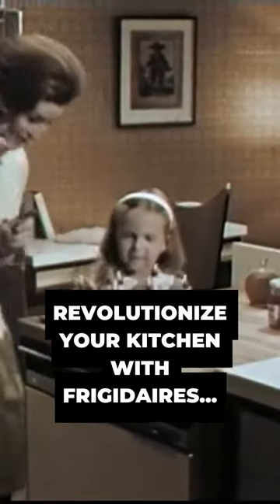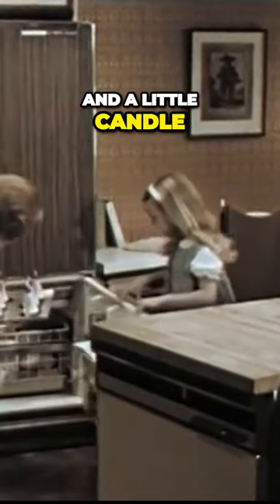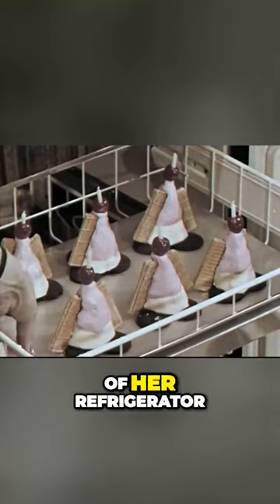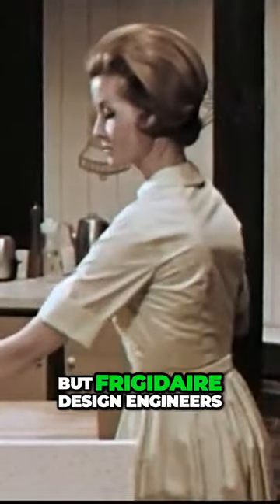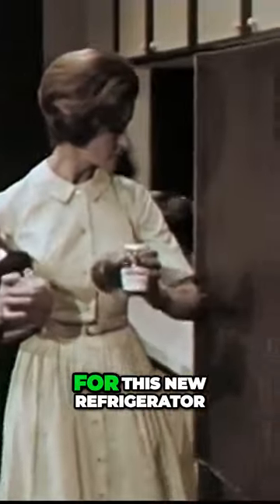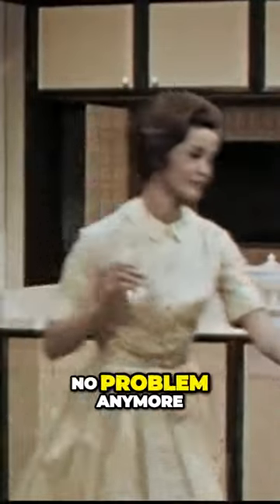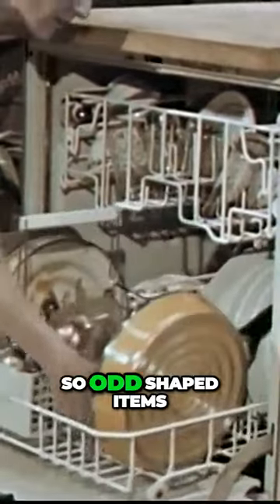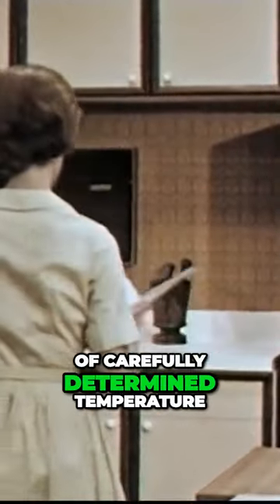Discover 1960s Kitchen Tech: Frigidaire's Futuristic Fridge & Dishwasher!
Experience a slice of the 1960s home life with this fascinating showcase of Frigidaire's innovative kitchen appliances. This film, styled as an educational documentary, highlights the era's cutting-edge technology: a Frigidaire refrigerator with an automatic door that opens with just a touch, perfect for when your hands are full. Peek inside to the freezer, a frost-free haven for treats like space capsule ice cream, ready for any party. Plus, watch the dishwasher in action, with two racks ingeniously designed to accommodate even the most oddly shaped items. It's a glimpse into the past when home appliances began to shape the future of convenience. 1960sHome VintageAppliances Frigidaire RetroKitchen HomeTechnology KitchenInnovation DocumentaryFilm"

Copyright:
This film is part of the public domain.

Citation:
Film Associates, Inc. A Day in the Life of a Kitchen. 1960s. Video.